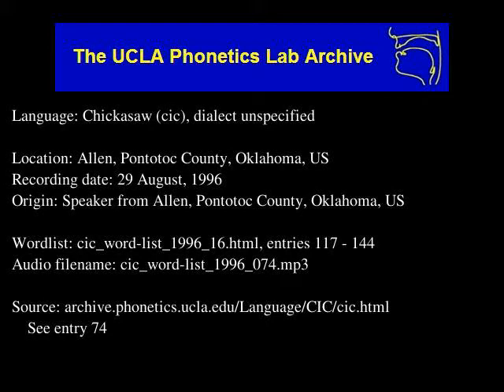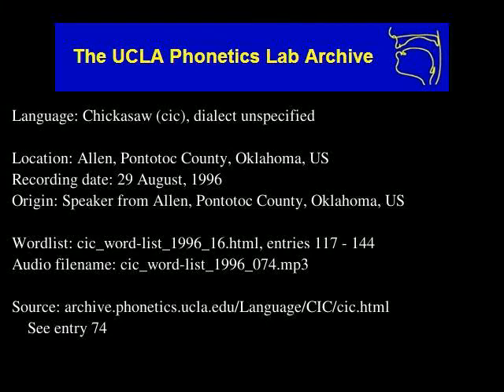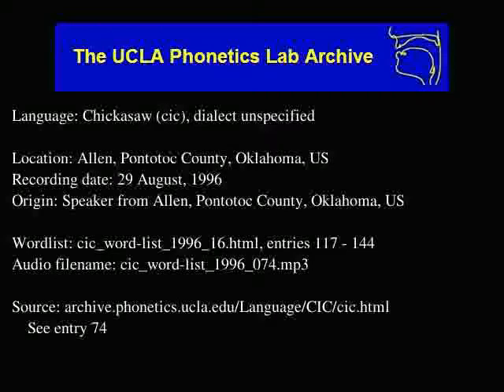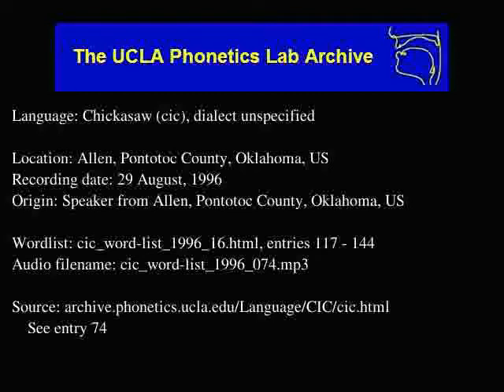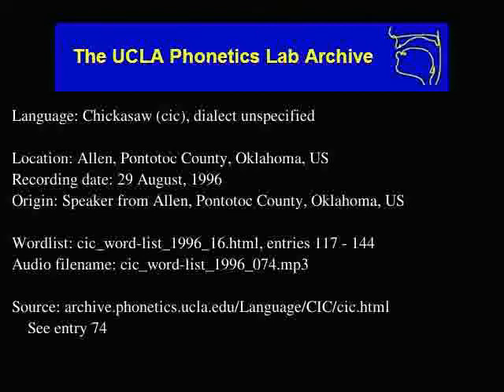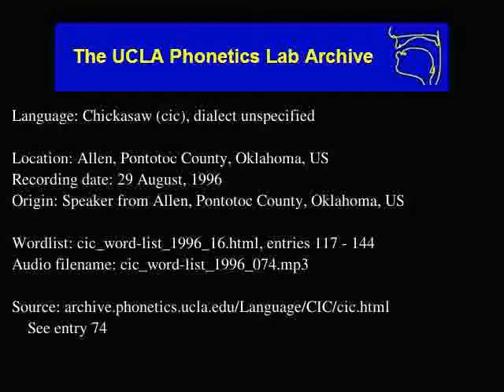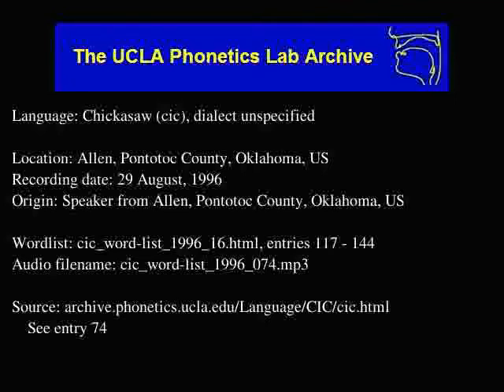Chickasaw audio: cic_word-list_1996_074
Chickasaw (cic) audio: cic_word-list_1996_074
Language family: Muskogean; Western Muskogean;
Allen, Pontotoc County, Oklahoma, US
Date: 8/29/1996

Description: Language Chickasaw.  cic_word-list_1996_16.html, enties: 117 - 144

Contributor: Willie Byars
UCLA Phonetics Archive